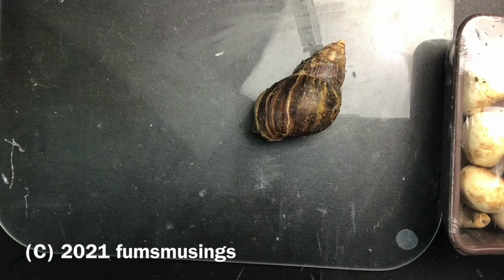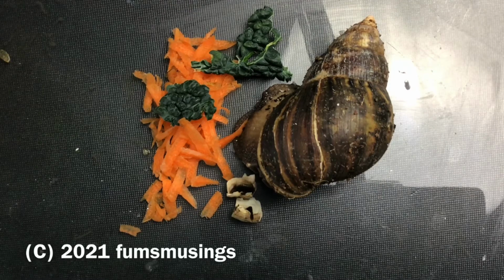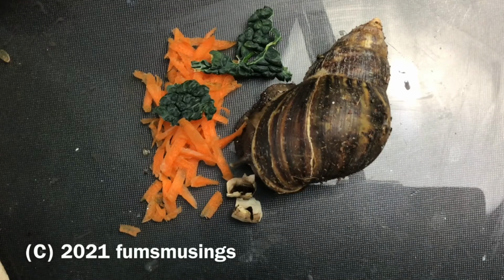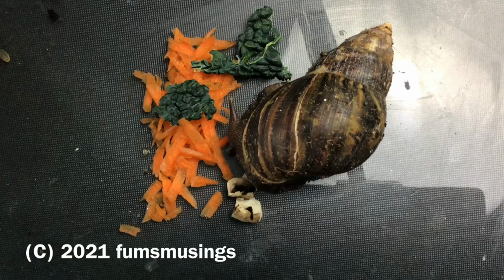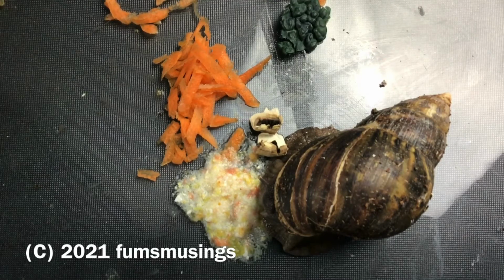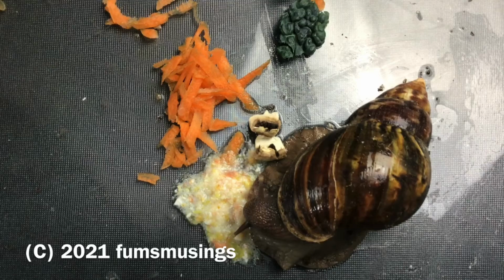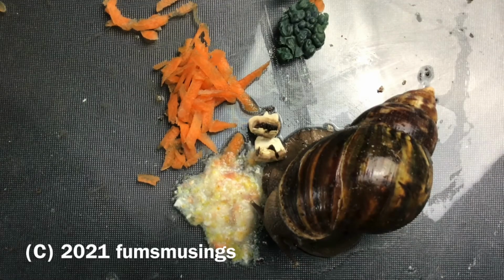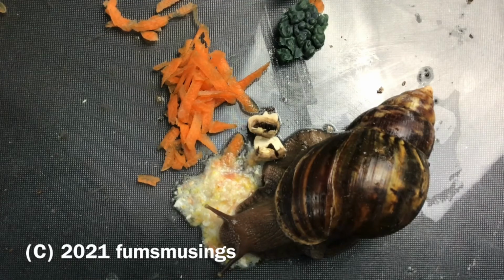Testing foods with Rick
Having a go at trying to convince Rick the giant African land snail to eat more foods